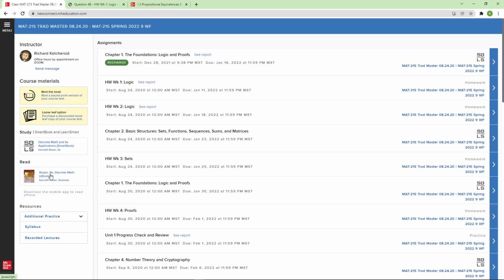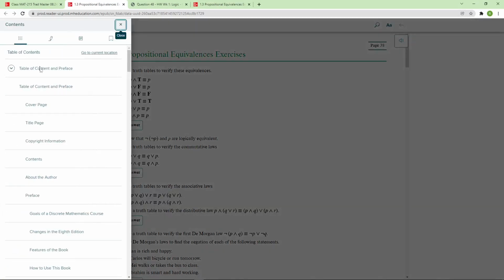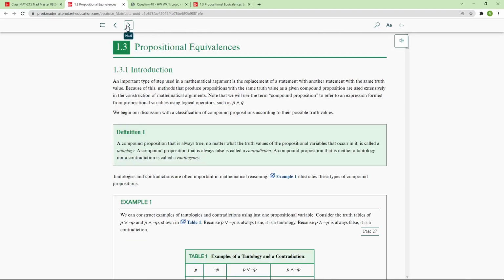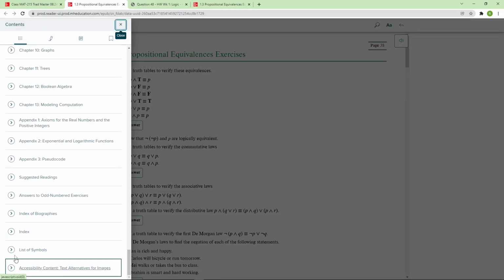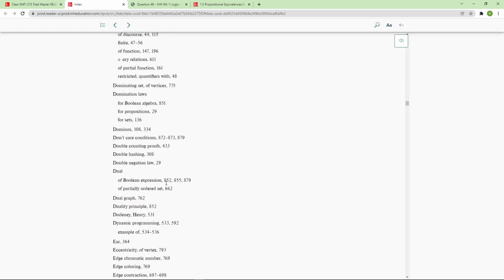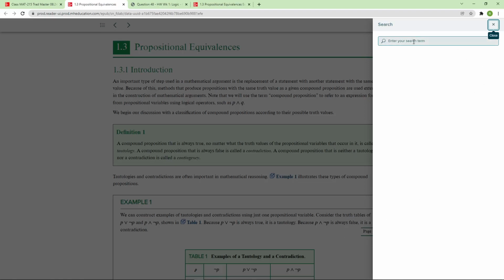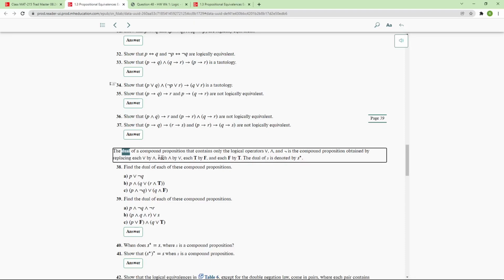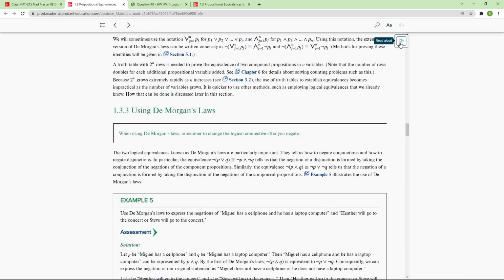Navigating Textbook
Here I show how to access and navigate through the text.